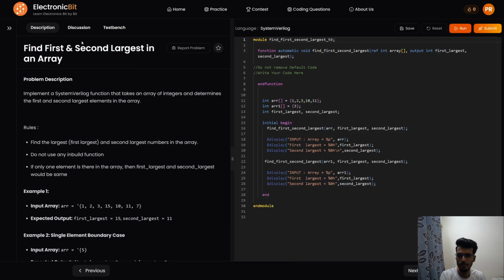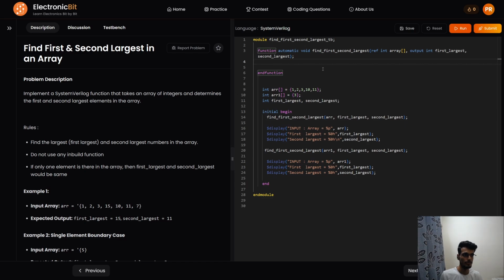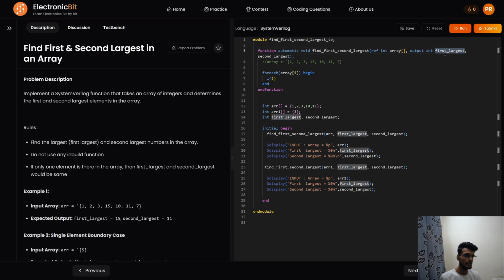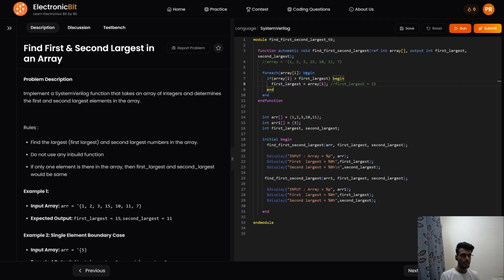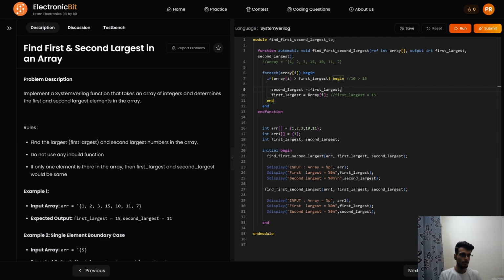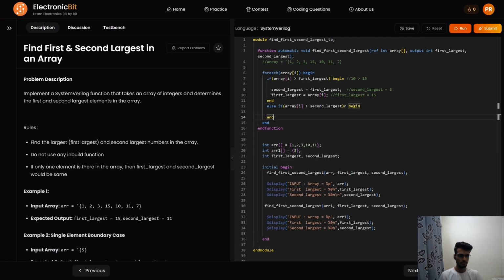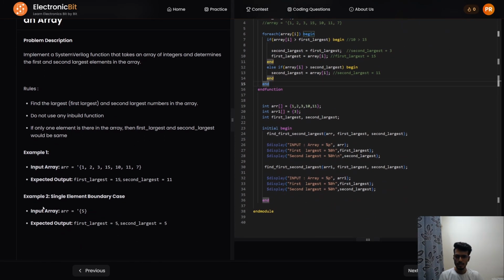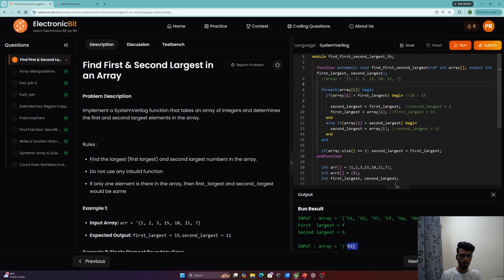First and Second largest element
This is exactly the type of question asked in Design Verification (DV) interviews at companies like Intel, Qualcomm, AMD, Arm and other big product based companies. It tests your understanding of arrays, loops, and basic logic in SystemVerilog.

✅ What you will learn:
— How to write a function for push, pop that returns a value in system verilog